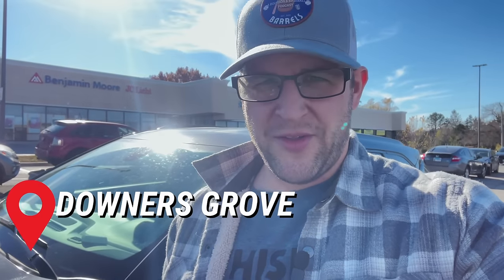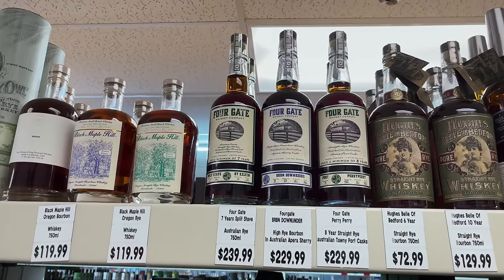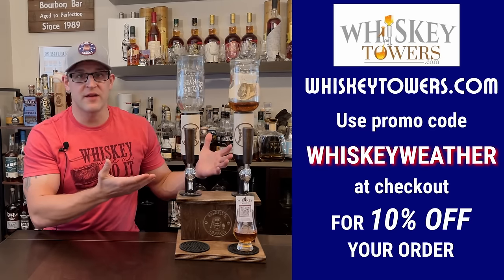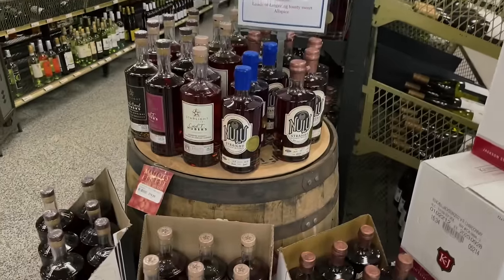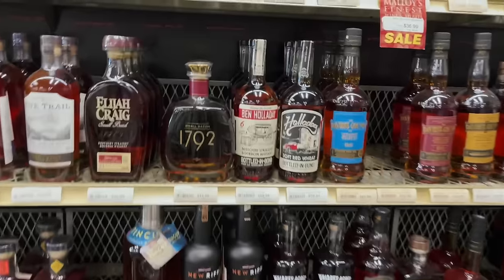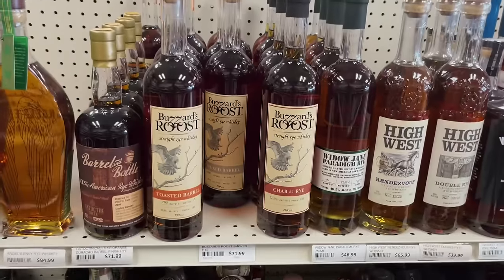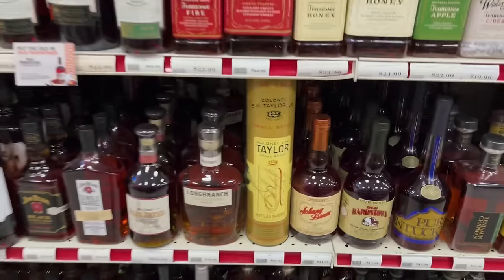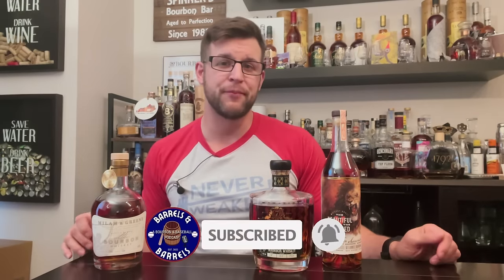I went Bourbon Hunting in the Chicago Suburbs & here's what I found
I was back home visiting the Chicago Suburbs and stopped into a few liquor stores to see if I could find anything new and/or special!

CHAPTERS
00:00 Cheap Cheap Liquors
06:25 Whiskey Towers
07:41 Malloy's Liquors
18:20 Single Barrel Selection
20:18 Famous Liquors
20:44 How much for Eagle Rare?!
23:20 What did I get?